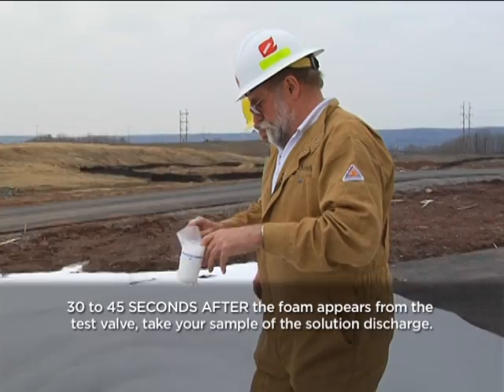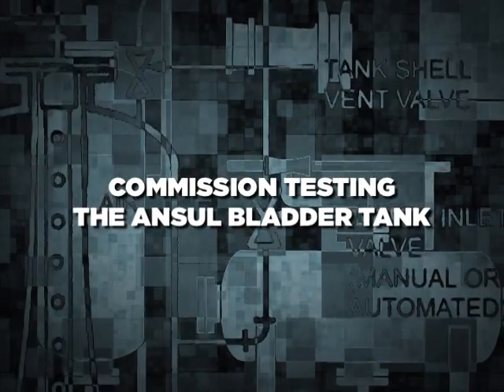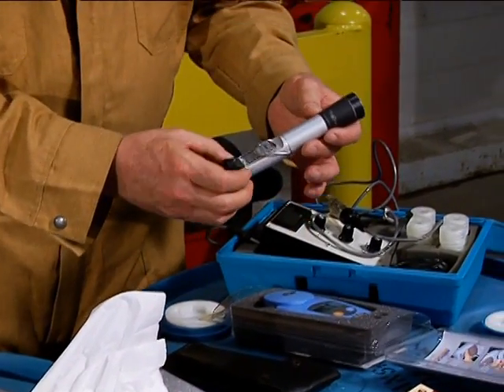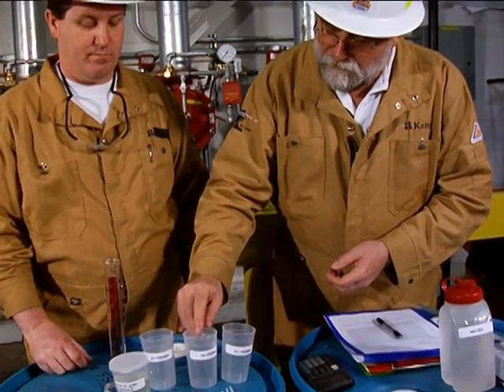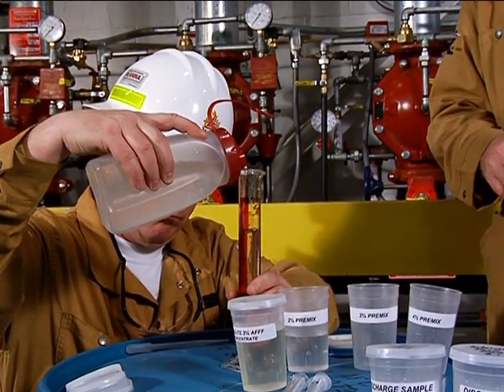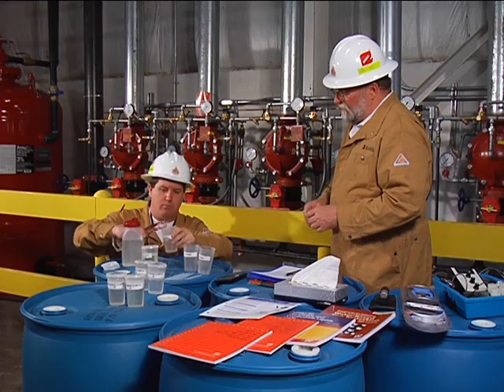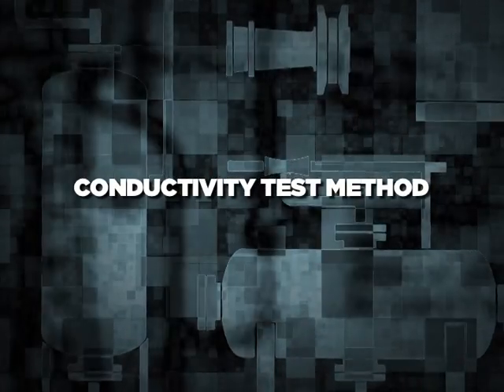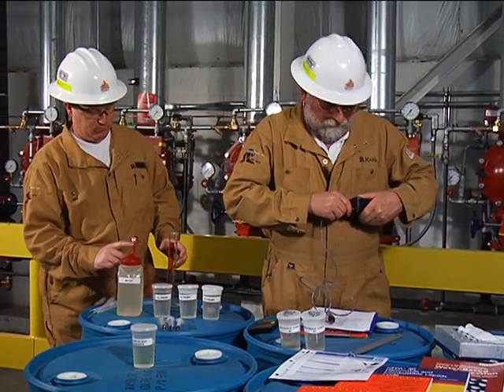INSPECTION OF INSTALLED ANSUL BLADDER TANK SYSTEM - PART 2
INSPECTION, FILLING EQUIPMENT, INITIAL FILL FOR BLADDER TANK, FLOW TESTING BLADDER TANK WITH TEST HEADER, REFRACTING INDEX, TEST METHOD, CONDUCTIVITY TEST METHOD,